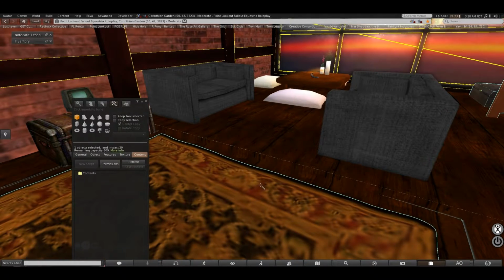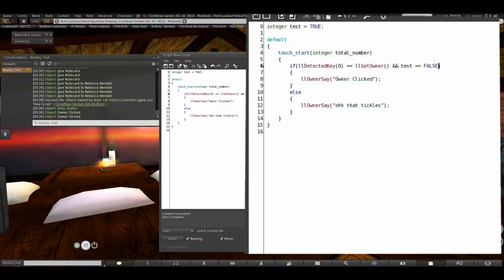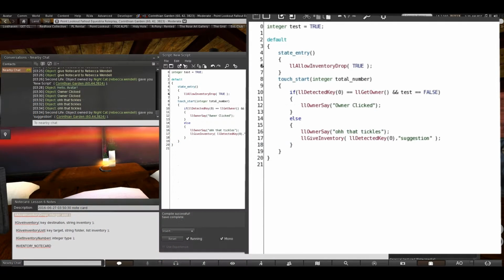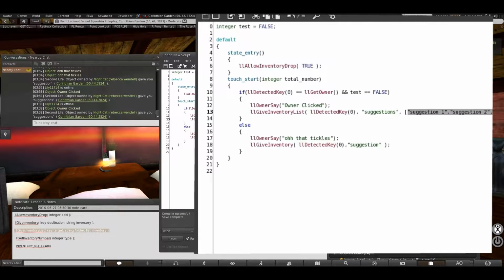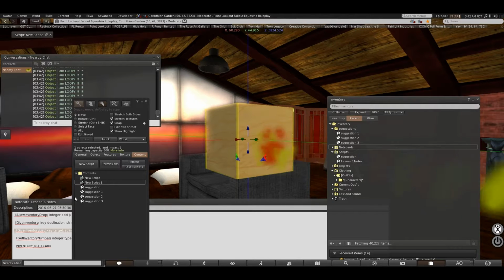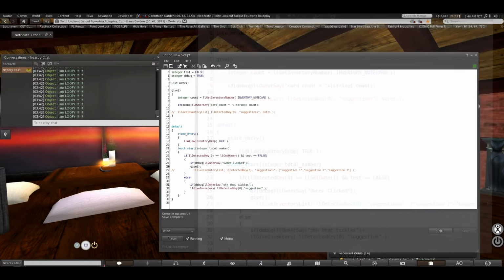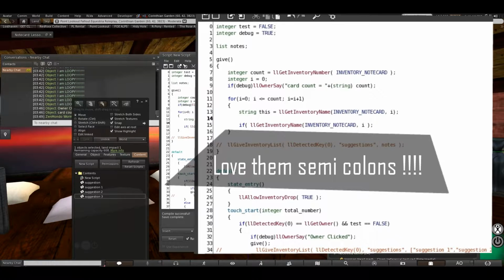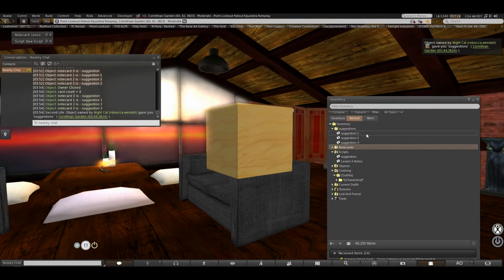Learn Linden Scriptin Language (LSL) Pt 6: Inventory Management Pt 1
No freebie this time.. We just use a basic prim box.

Give inventoy
Manage click based on weather the owner or someone else clicks the box.
Arrange inventory into folders in the new owners inventory